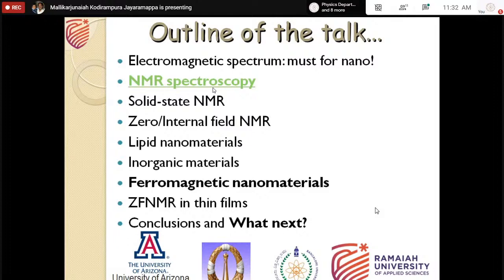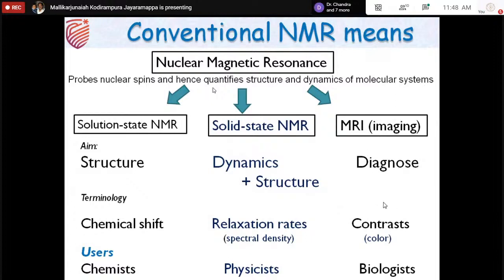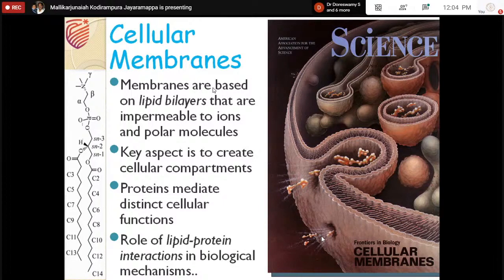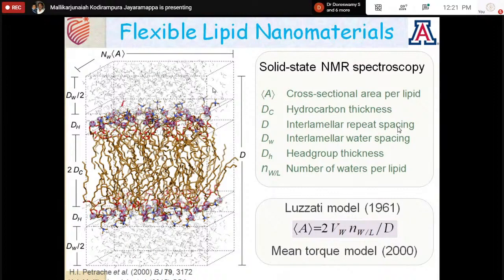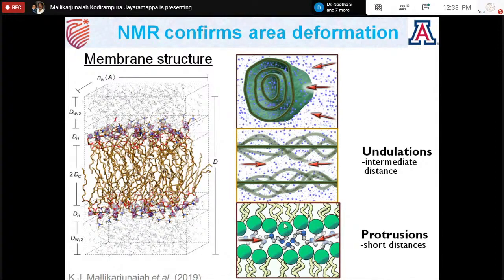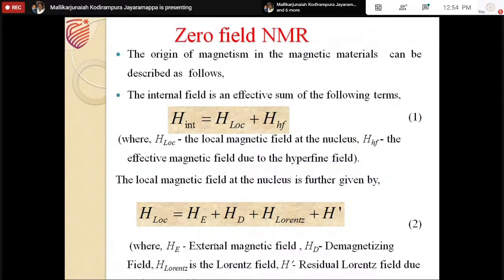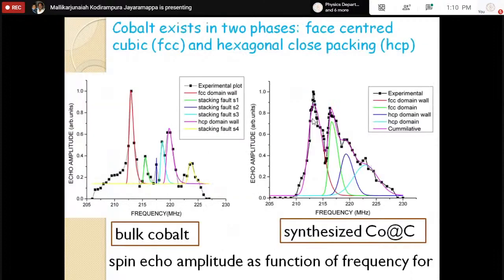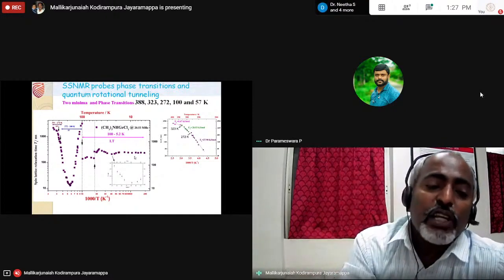Solid state NMR and its uses in material science engineering FDP @NIE Mysore, Day 3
Technical Talk on NMR spectroscopy, Material science, soft condensed matter,  Biomembranes @principlesandapplicationso3499 @metallurgyandmaterialscien8003 @NanotechnologyLectureSeries